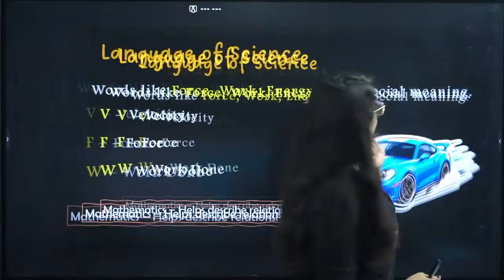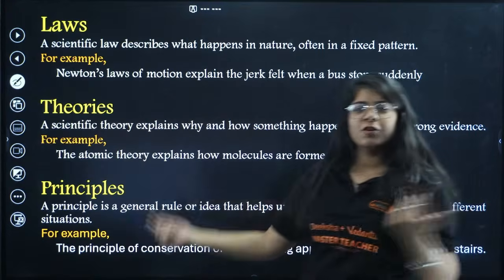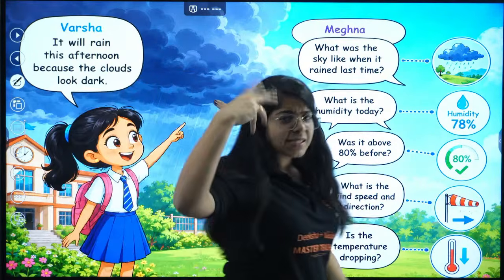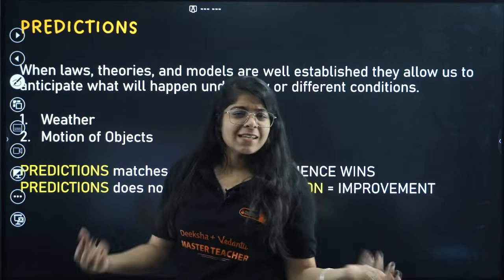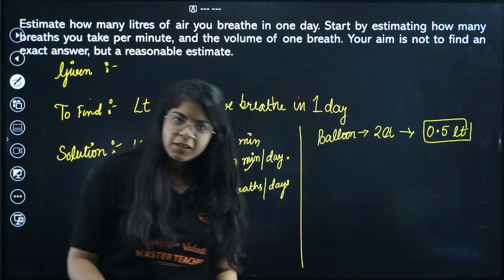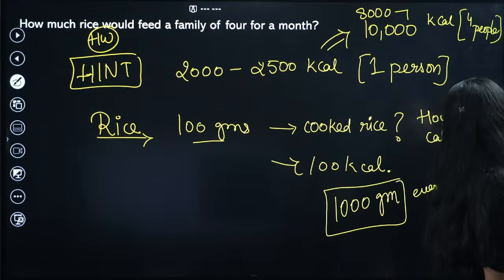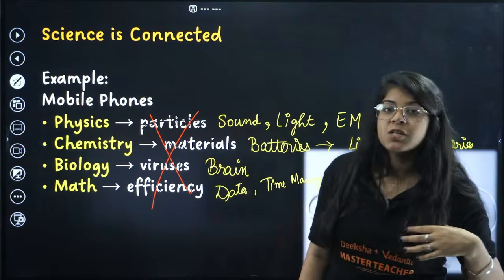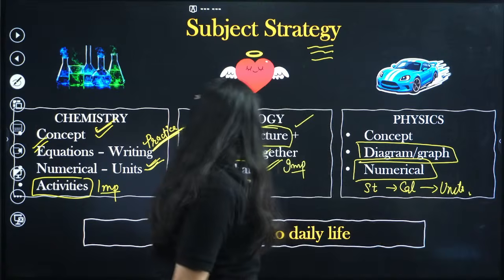Exploration NCERT Solutions Class 9 | Exam Must-Watch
Exploration Class 9 NCERT Solutions explained FULLY
— every question answered, word meanings, summary, and more. Stop struggling with this chapter right now! 🔥

This video breaks down the complete NCERT Solutions for Exploration (Class 9 English)
in the clearest way possible — following the latest CBSE 2024-25 syllabus. From
understanding difficult words to answering every textbook question with precision,
Aditi Ma'am covers it all. Whether you're revising before your school exams or
clearing chapter doubts, this is the only video you need for Exploration Class 9.

📌 In this video you will learn:
- Exploration Class 9 — full poem/chapter summary explained simply
- Word meanings and difficult vocabulary from the NCERT chapter
- All NCERT textbook questions answered with detailed explanations
- Key themes, literary devices, and important lines for exams
- How to write perfect answers in your Class 9 English exam
- Quick revision tips to score full marks on this chapter

Class 9 CBSE students preparing for unit tests, half-yearlies, or annual exams —
especially those who find English literature chapters confusing and want clear,
exam-ready answers.

exam prep sessions — so you never miss a chapter explanation before your exams!

💬 Ask your questions and share your doubts in the live chat and comments.

Exploration Class 9, Exploration NCERT Solutions, Exploration Class 9 English,
Class 9 NCERT Solutions, Class 9 English NCERT, Exploration chapter Class 9,
Exploration poem Class 9, NCERT Class 9 English solutions, Exploration summary Class 9,
Exploration question answers Class 9, Class 9 English chapter explanation,
Class 9 CBSE English, NCERT solutions Class 9 English Beehive,
Exploration word meanings Class 9, Class 9 English exam preparation,
Exploration Class 9 explained, NCERT Class 9 Exploration,
Class 9 English full chapter, Exploration poem summary, CBSE Class 9 solutions,
how to answer Exploration Class 9, Exploration Class 9 Hindi explanation,
Class 9 ka English chapter, NCERT 9th English, Vedantu Class 9 English